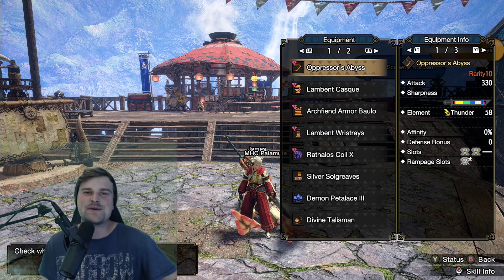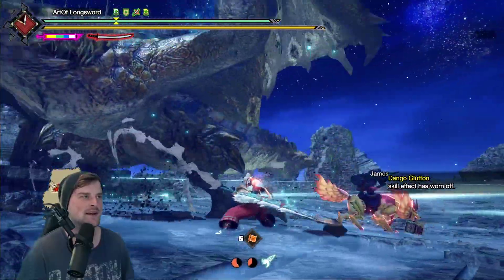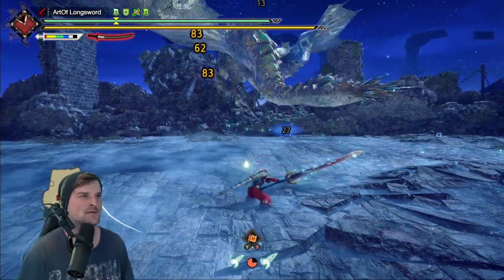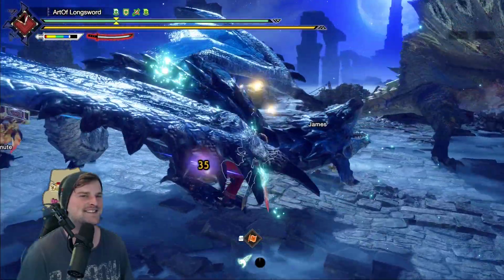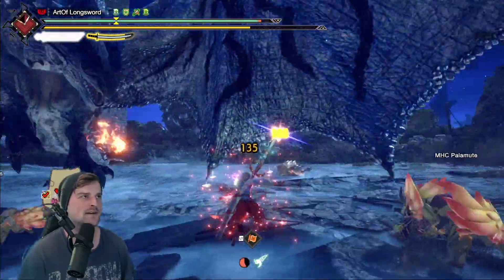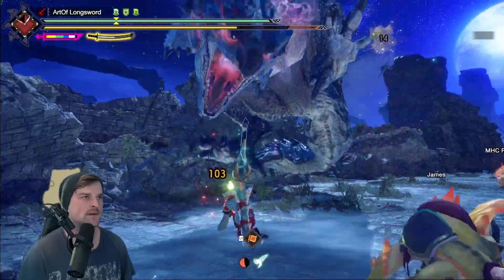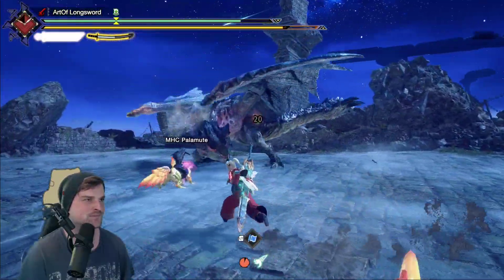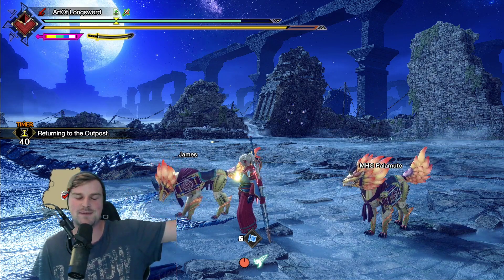Dual Raths! A Song Of Silver And Gold Event Quest Longsword Gameplay Monster Hunter Rise Sunbreak